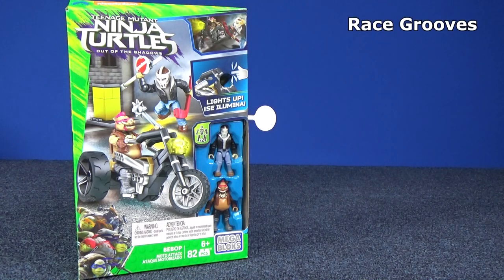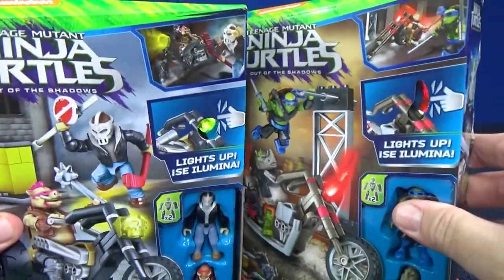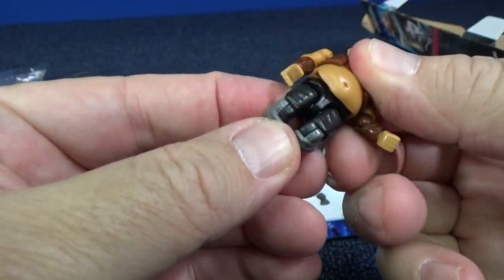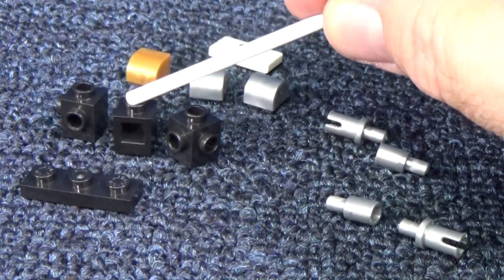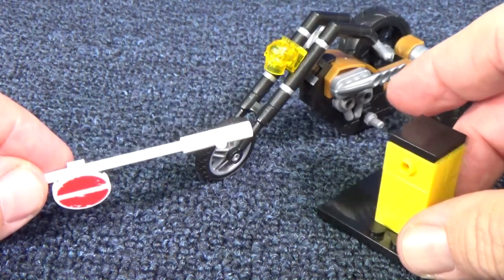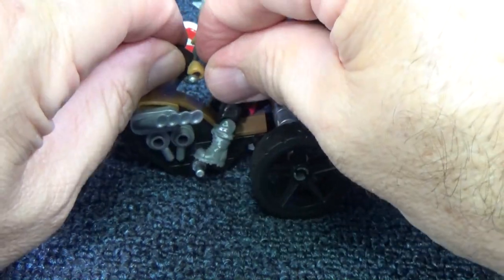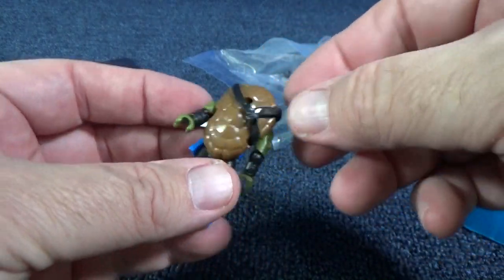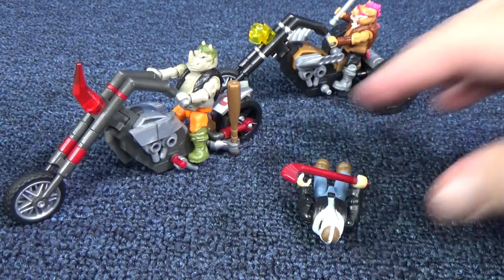Mega Bloks Teenage Mutant Ninja Turtles Moto Attack Bebop and Rocksteady Out Of The Shadows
Both Mega Bloks Teenage Mutant Ninja Turtles Moto Attack sets Rocksteady and Bebop are shown in this video.

Age rated 6+
Rocksteady has 86 pieces, Bebop has 82.

Both motorcycles come with shock sensor which triggers a headlight feature. No sound effects. Both bikes have real rubber treads and roll very smoothly!

Both Bebop and Rocksteady are highly articulated and can be positioned for many poses.